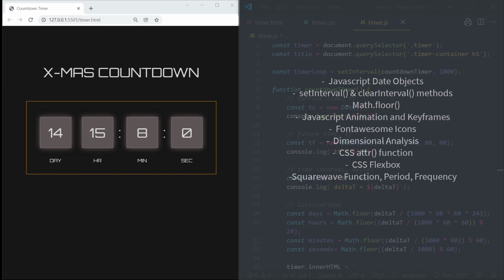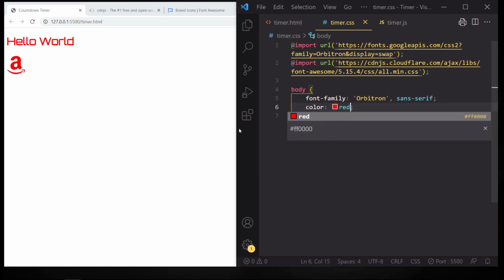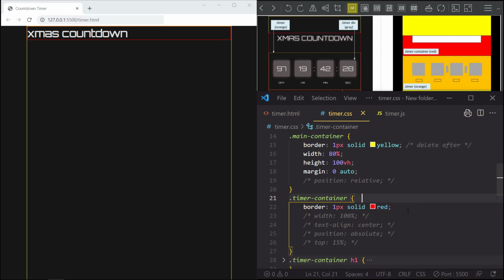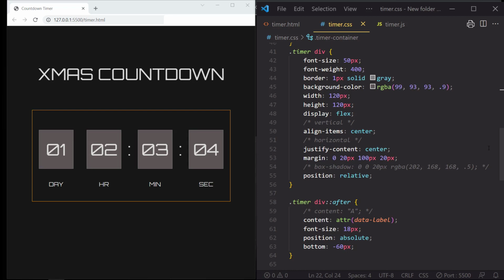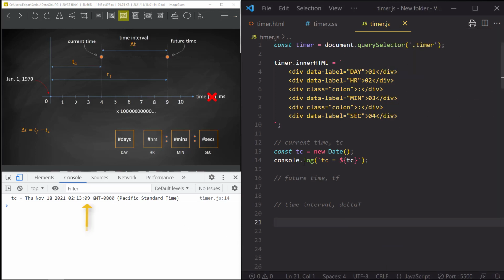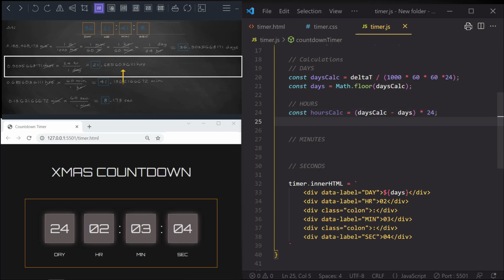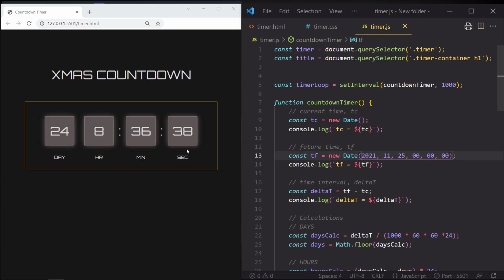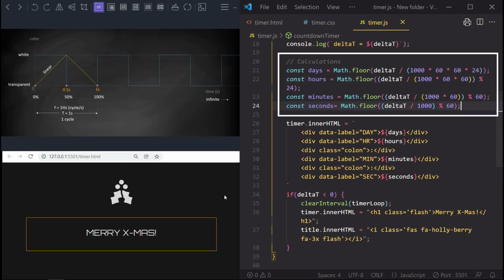JavaScript Project: Countdown Timer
Learn how to create a programmable counter that counts down and then triggers an event using JavaScript. I recommend watching the whole tutorial first in its entirety, one time. Don't do any typing yet, just try to absorb the topic presented in the big picture. Then, on your second run-through, go through the tutorial and do the typing and challenges. In this way, you have a better picture of where you are headed since you already surveyed it once -no surprises. I hope you find this tutorial helpful in learning JavaScript and programming in general.

Timestamp:
00:01:07 Text Editor and Web Browser Requirements
00:01:30 Creating Project Files
00:04:59 Importing Google Fonts
00:05:51 Importing Fontawesome Icons
00:06:06 How to Use Fontawesome Icons
00:09:30 Overview of the Timer User Interface
00:13:44 HTML Markup
00:14:35 CSS selectors used in this project -copy them here
00:14:46 Overview of each CSS selector functions
00:16:24 CSS styling (coding)
00:28:07 JavaScript: Overview and Approaches
00:31:00 Sample calculation of deltaT (Dimensional Analysis)
00:33:33 JavaScript Date Objects
00:34:52 JavaScript coding -Date Objects
00:40:01 deltaT calculation -CHALLENGE
00:42:35 Implementing deltaT calculation in our JS code
00:46:02 deltaT implementation -CHALLENGE
00:47:51 Using the JS setInterval method to call our function multiple times
00:48:59 Using the JS clearInterval method to stop our timer
00:51:20 Creating our event -message
00:51:48 Configuring the future time
00:52:10 Creating our event -Fontawesome Icon
00:52:52 Displaying a Fontawesome icon -CHALLENGE
00:54:00 How can we make our elements blink?
00:58:30 Implementing animation in our CSS files -@keyframes
01:01:48 Complete HTML File
01:01:52 Complete CSS File
01:02:22 Complete JS File
01:02:40 Calculation alternative -Remainder Operator
01:03:31 Final Thoughts -Ending